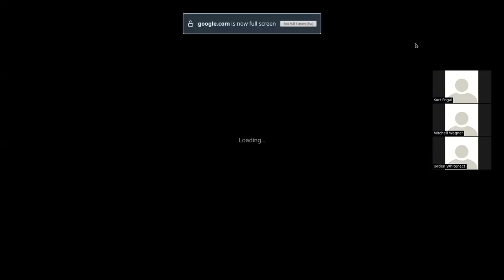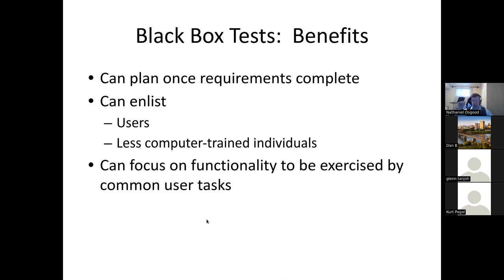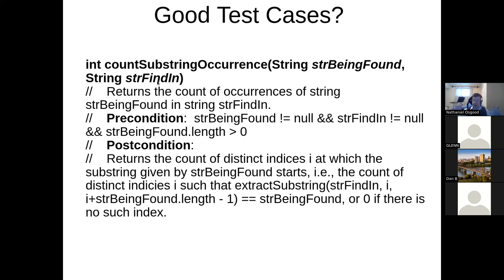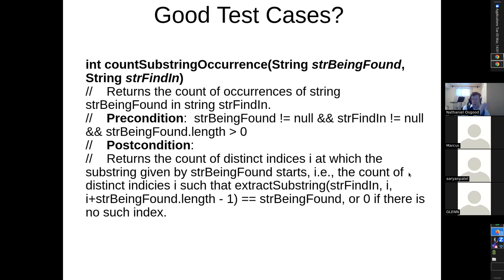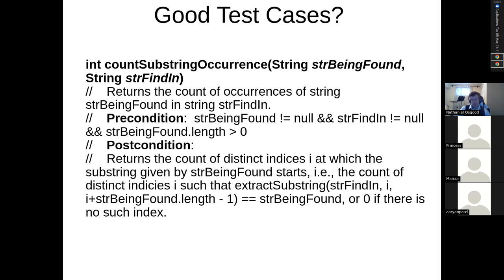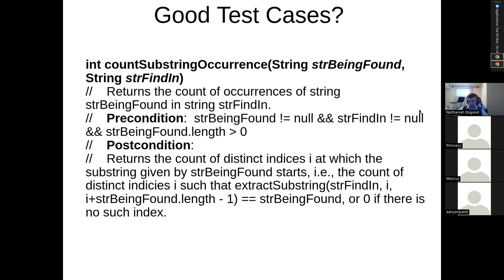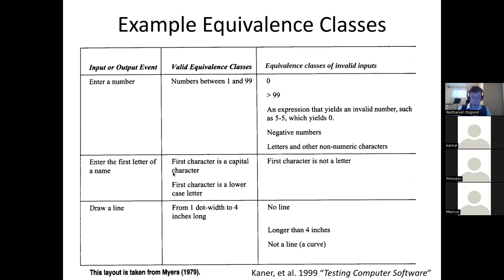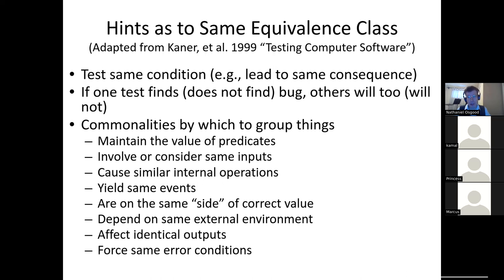CMPT 371: Test Case Design 1